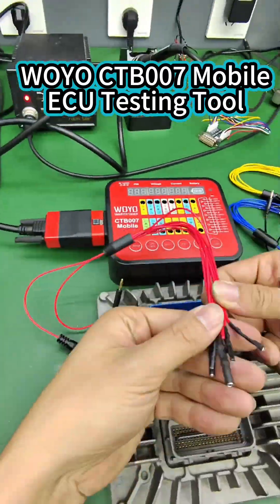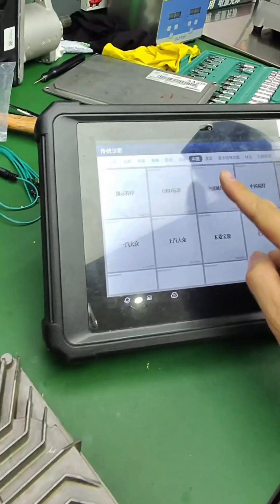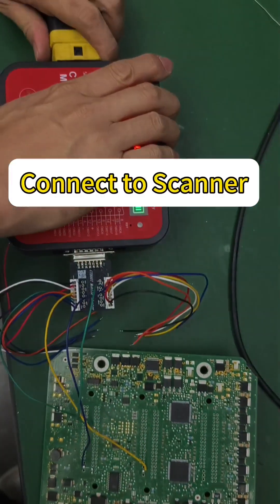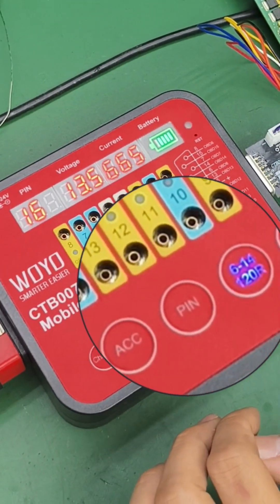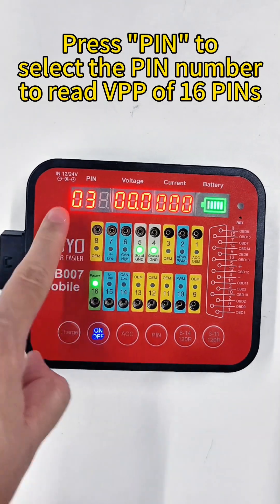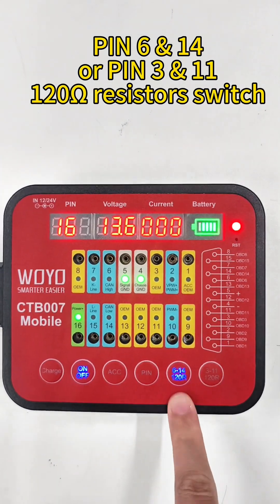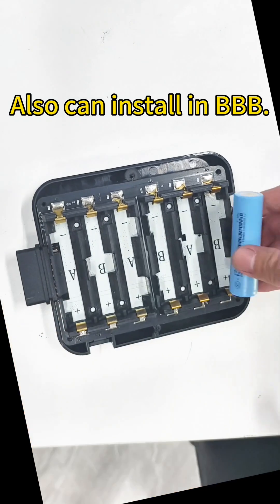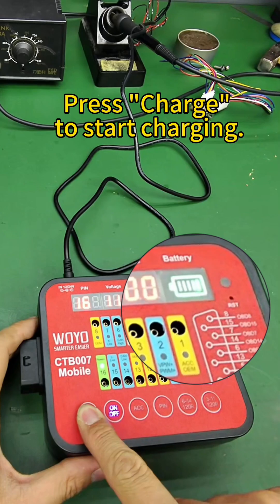WOYO CTB007 Mobile Test ECU circuit board directly with built-in 120 ohm resistors !!!mechanic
WOYO CTB007 Mobile Test ECU circuit board directly with built-in 120 ohm resistors !!! Also support scanner to view fault code in the same time. It can test the the ECU PIN directly by CTBC001 breakout leads too.
It can simulate the ACC power on bench to test more automotive module. Come and see the video to show you more detail.
Google or search "WOYO CTB007 Mobile".